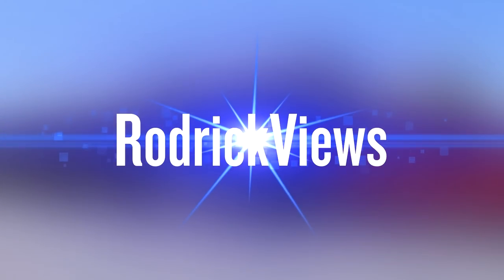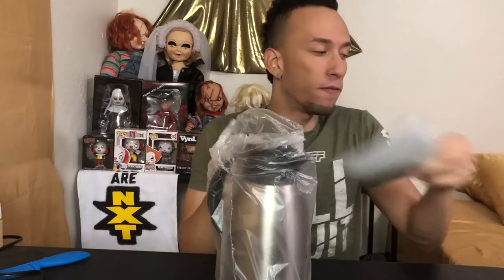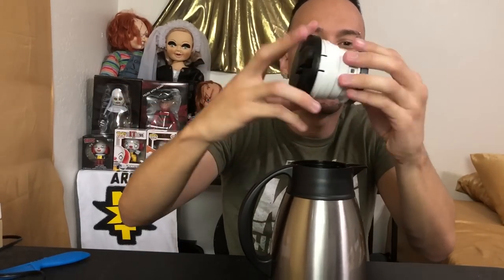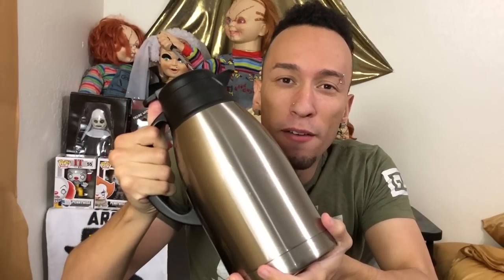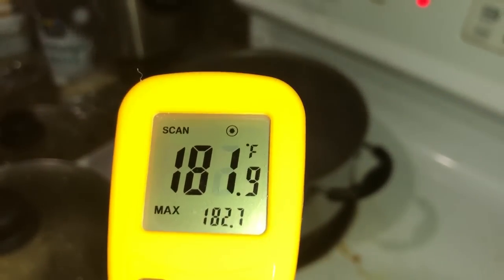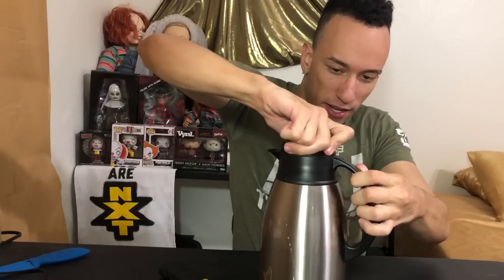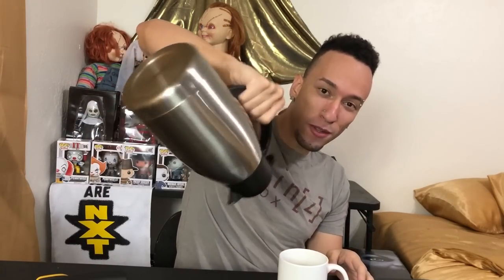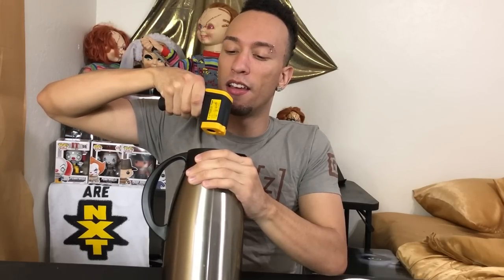UNBOXING | Gint SS 65oz Thermal Coffee Carafe Dispenser with Lid